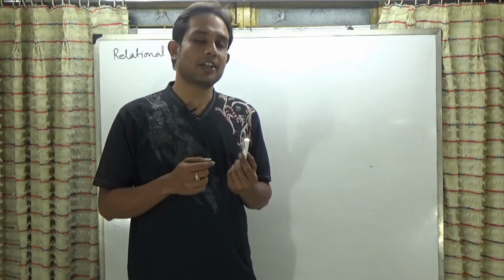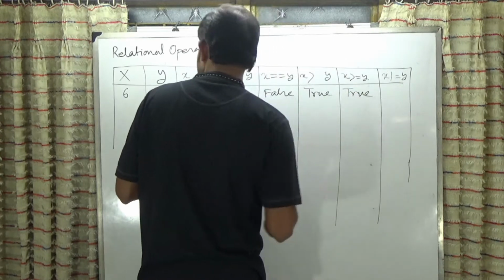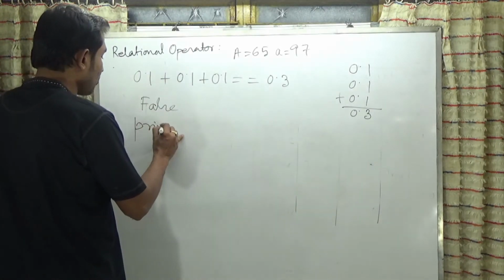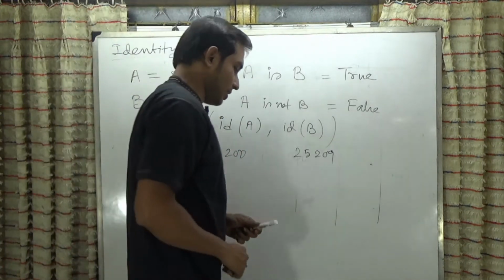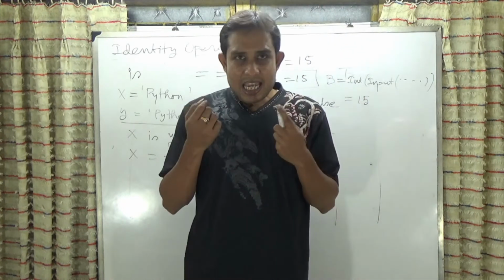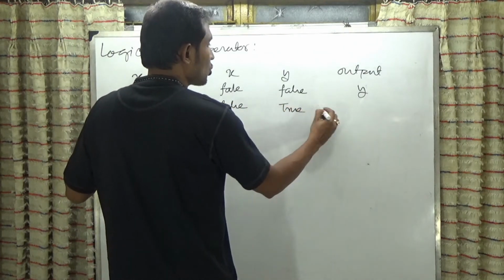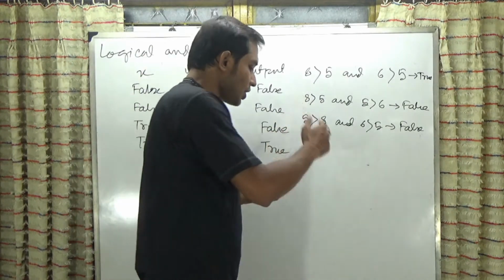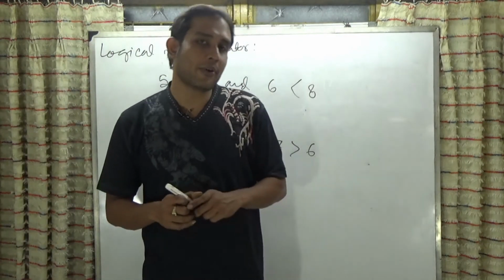Operators in Python Programming Language(Part-2).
All types of Relational operator, Identity operator and Logical operator (with truth value description) are described in this video for beginner to expert.